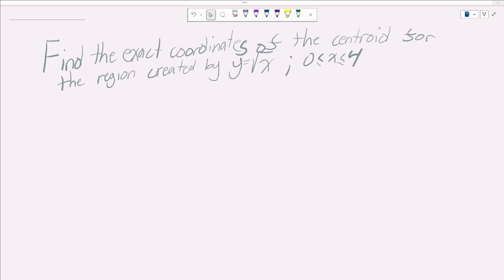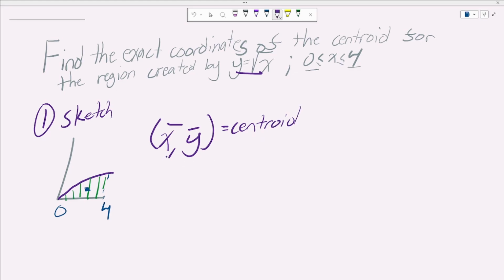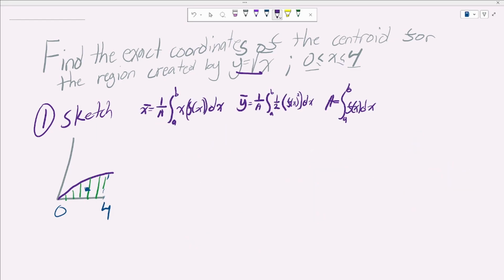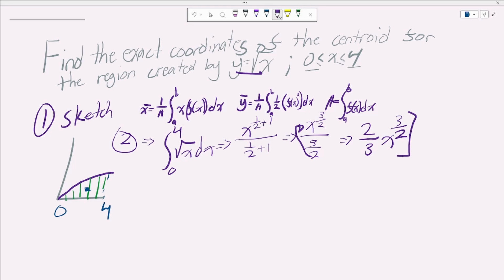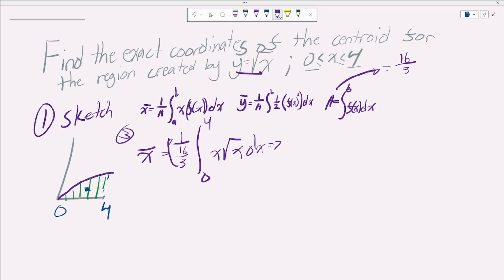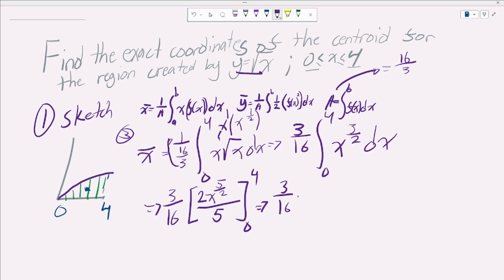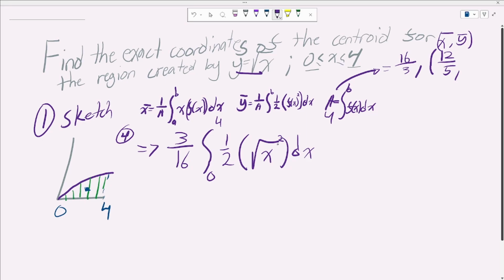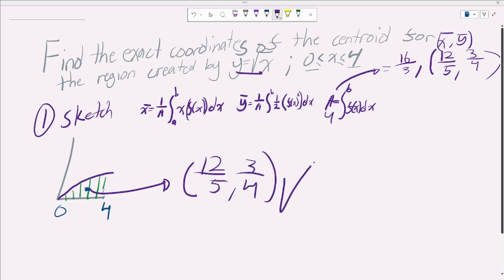Finding the Centroid of a Region Defined by a Curve | Calc 2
In todays video, we work though an example problem of finding the exact coordinates of a centroid for a 2D shape.